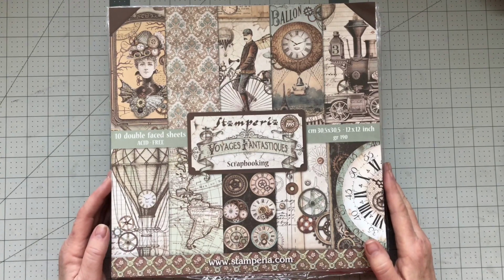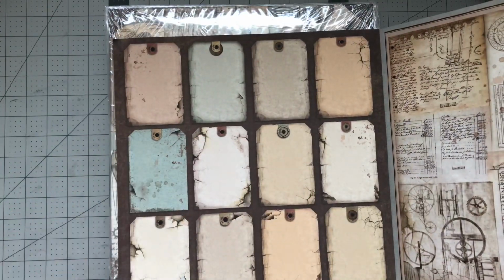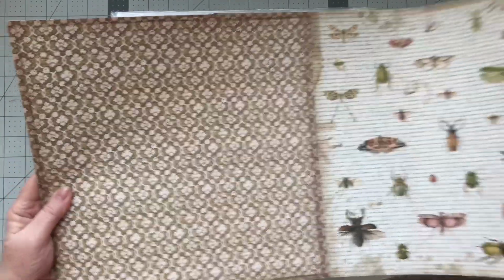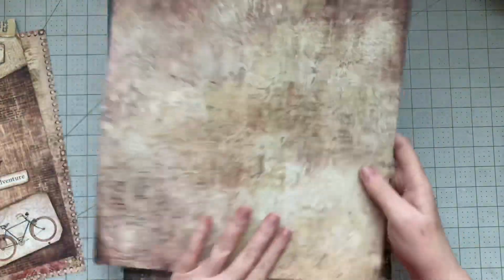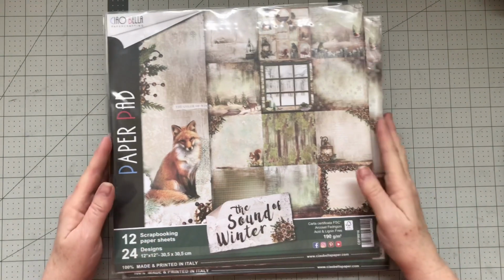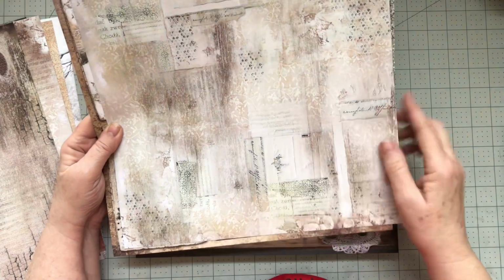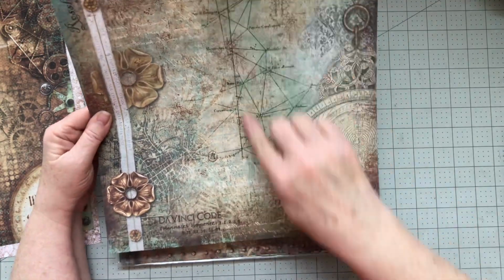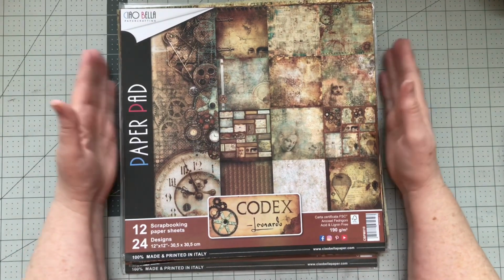Stamperia & Ciao Bella Paper Haul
Crafty paper haul. Getting ready for my next projects. Enjoy the lovely papers.

Instagram  CreativeCraftyDreamer